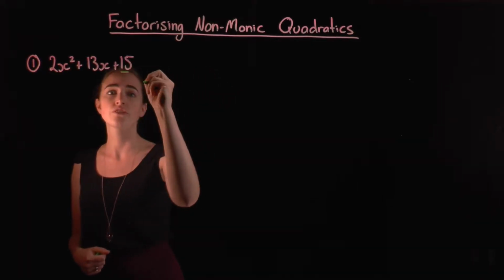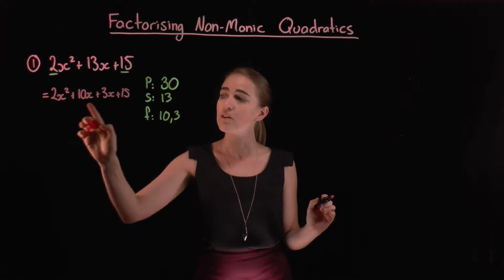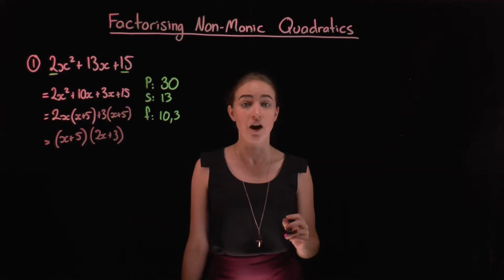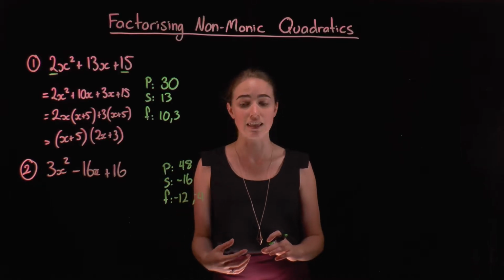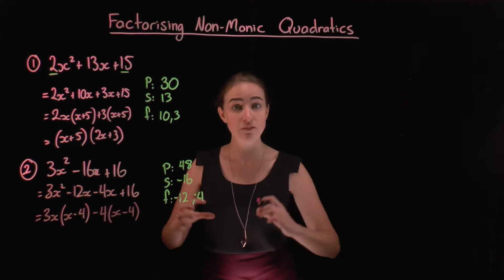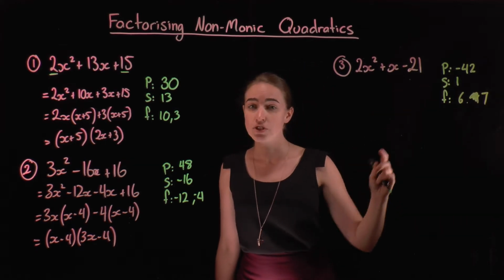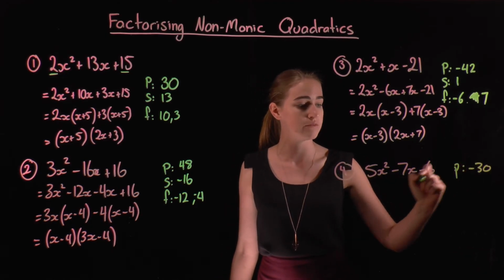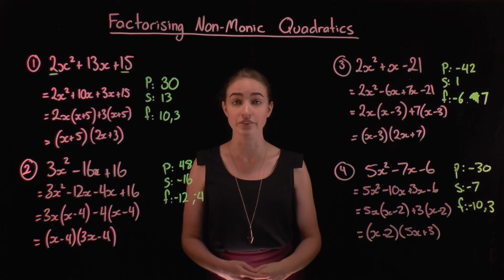Factorising Non-Monic Quadratics